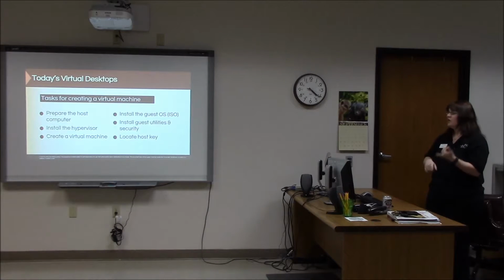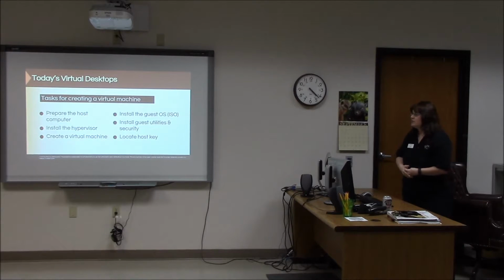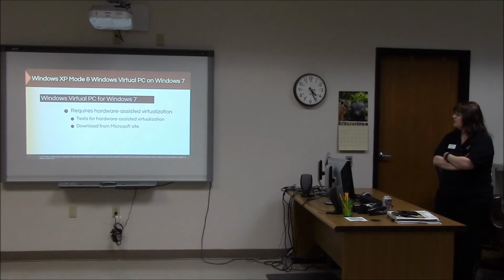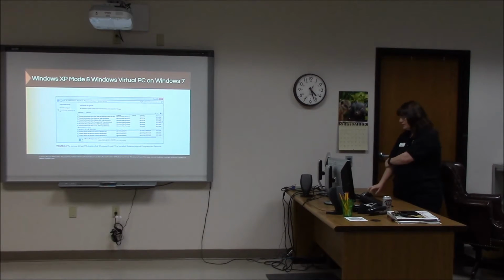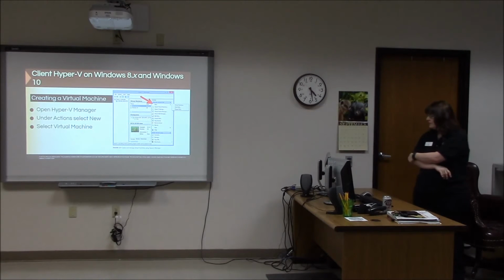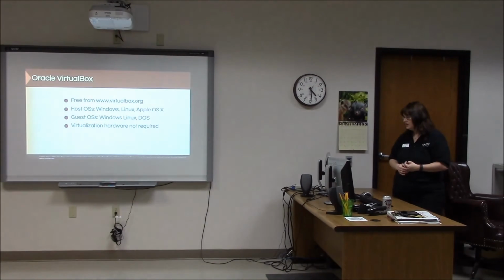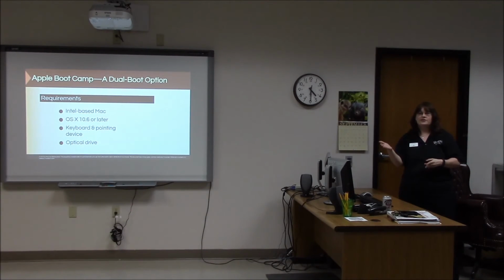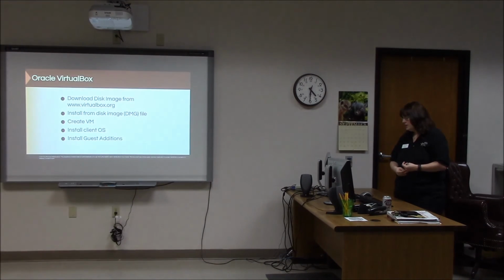ITNW1308 - Chapter 3 Presentation - Mrs. Amy Hertel